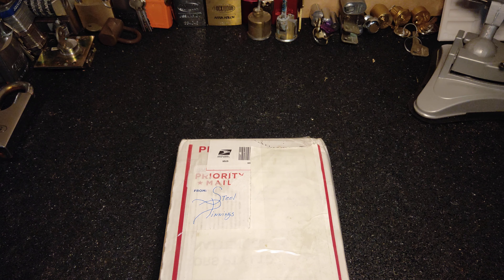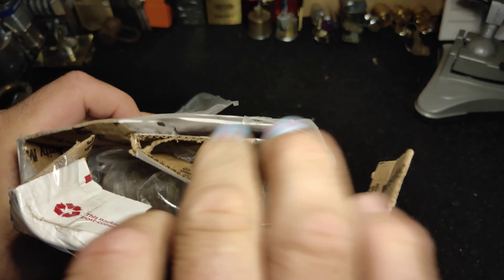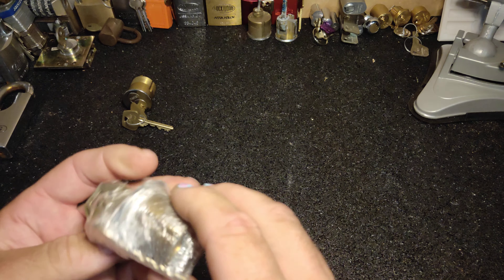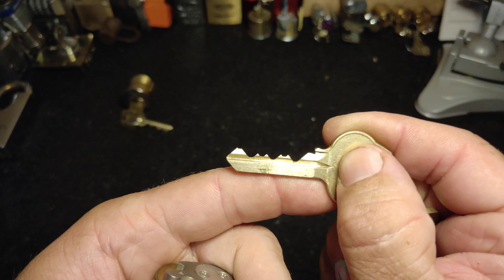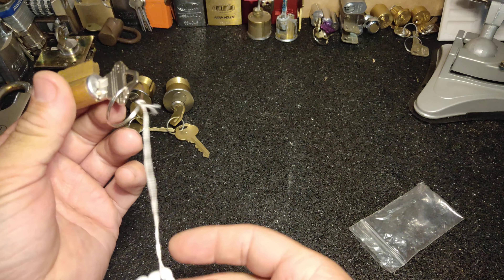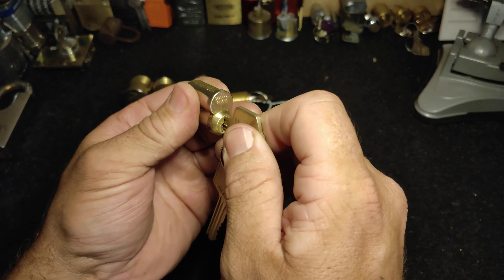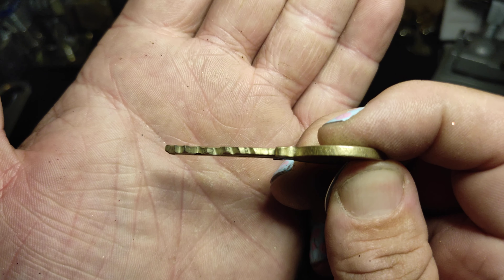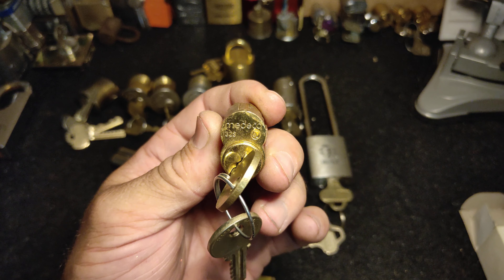(9) Awesome package from Steel Pinnings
If you haven't already, check out Steel Pinnings channel. He is a really laid back guy and picks some wonderful things.

The cylinder I was confused with was a Kaba Peaks 7pin.